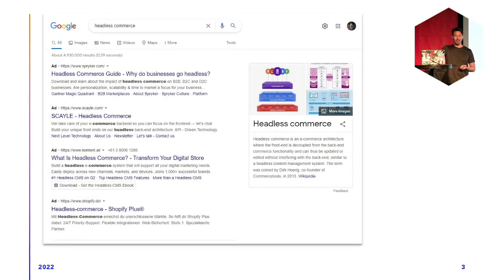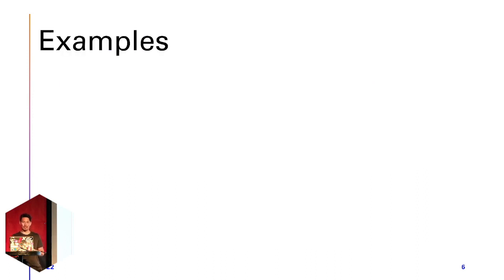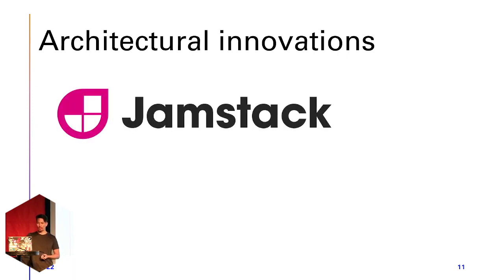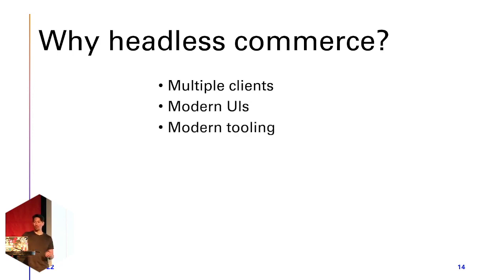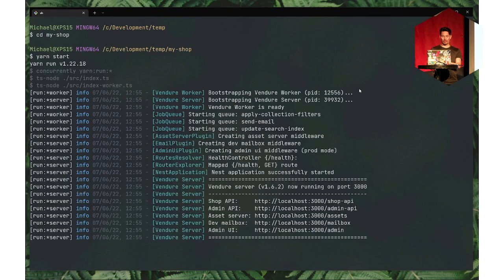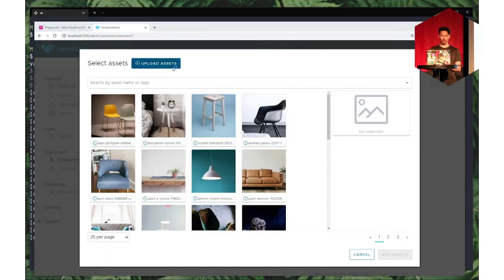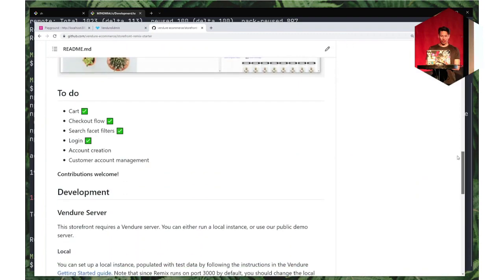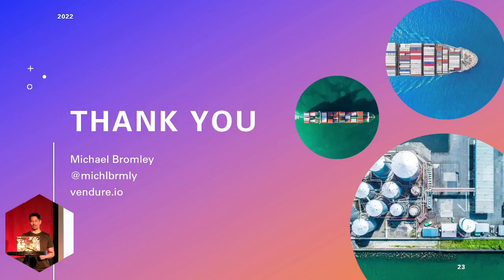Headless Commerce: What? Why? How? Michael Bromley, WorkerConf 2022, Dornbirn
Discuss with Michael about what it is and when it makes sense and what a headless project looks like.